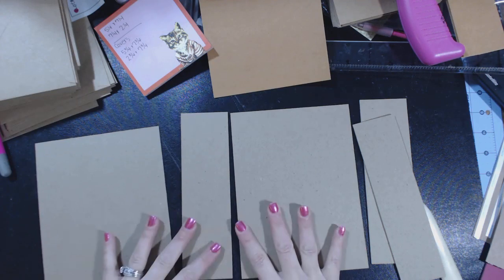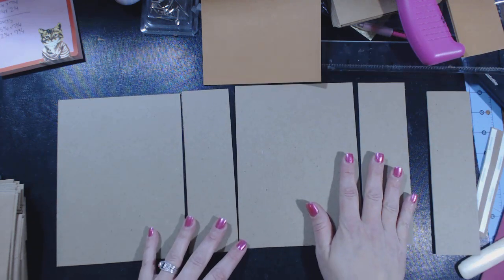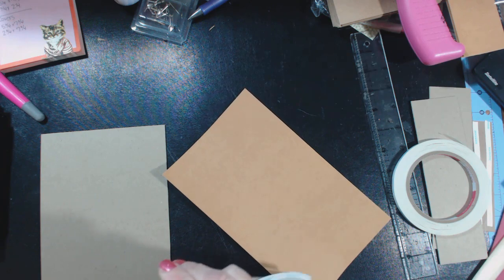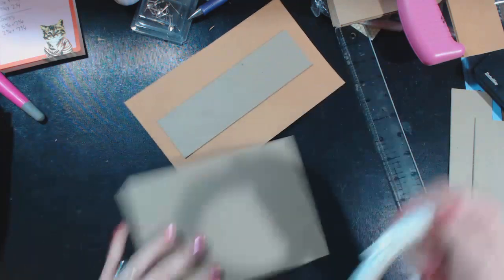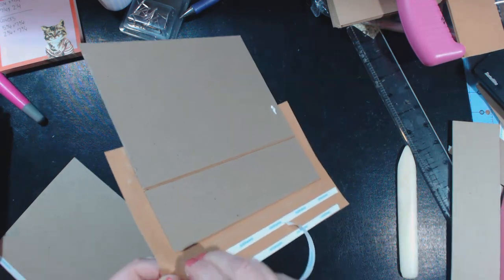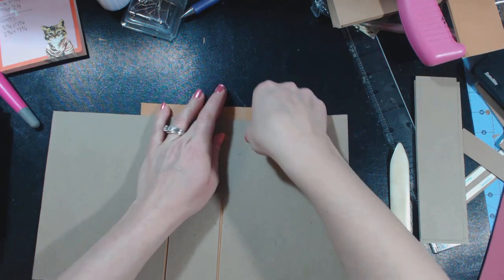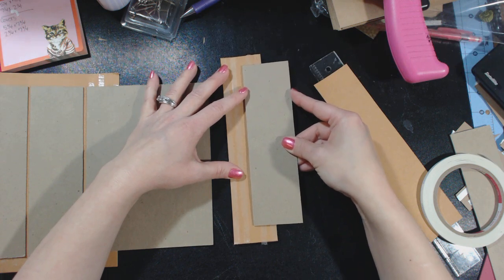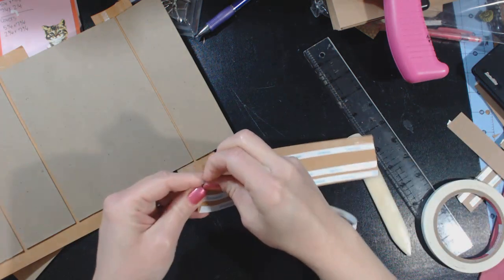Wrap around spine Tutorial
I always make my cover's and spine 1/2 in larger than my pages. If you have pages that are 4 x 6 then you would make your coves 4 1/2 x 6 1/2. I typically put 6 pages in each album with 1/4  gussets so my spines are typically 2 or 2 1/4 wide by the length of the album. I'm sorry that the video cut of in the end but I just attached the last flap the same way I did the first I then covered with patterned paper. I cut the paper the same size as the opening (width) and 2 inches longer so I had enough to wrap around the chipboard.

superhappyscrapper
super happy scraper
Chandra

If you don't like and want to do a thumbs down.  Go right ahead just let me know why you didn't like the video so I can improve if I can. I know it's hard to please everyone.